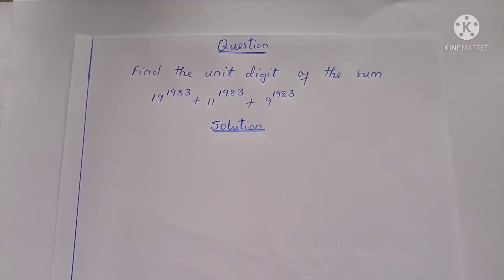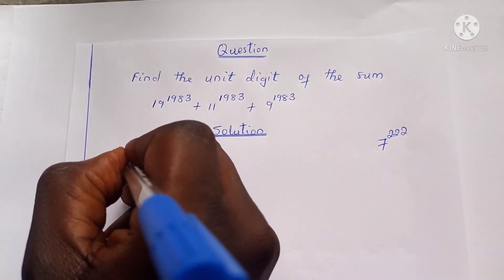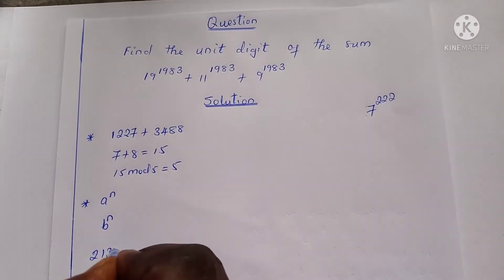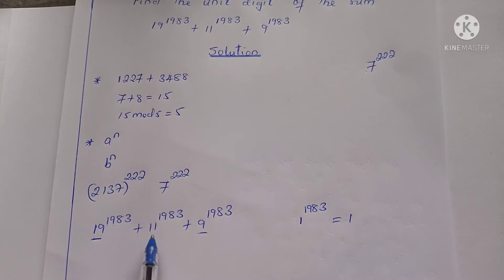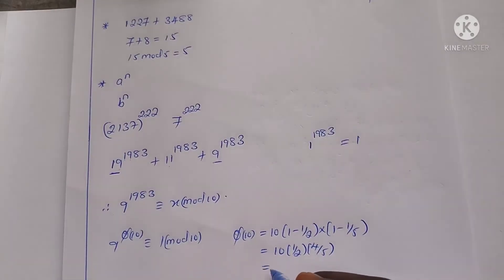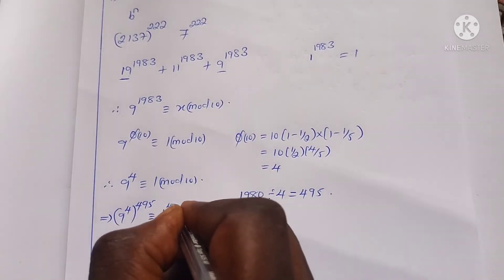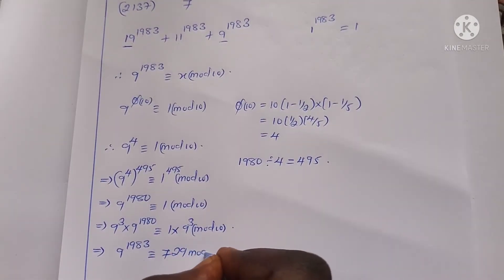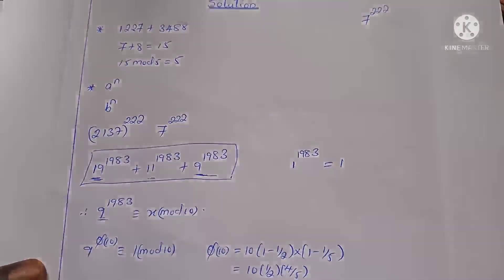The unit digit of the sum of exponents using Fermat-Euler's theorem